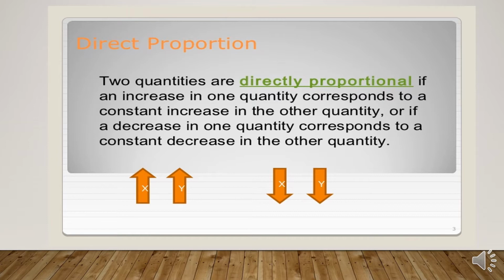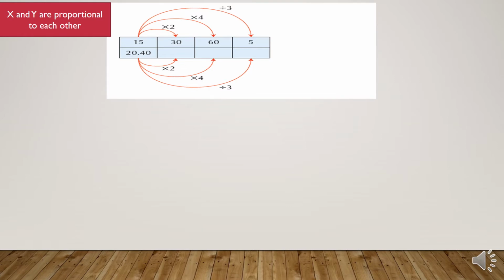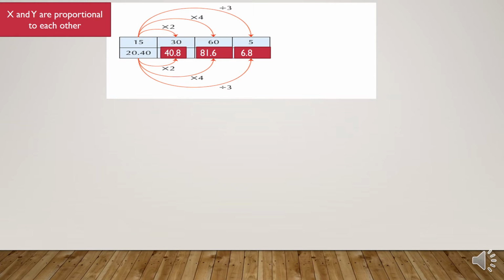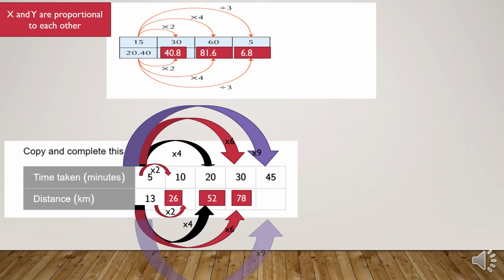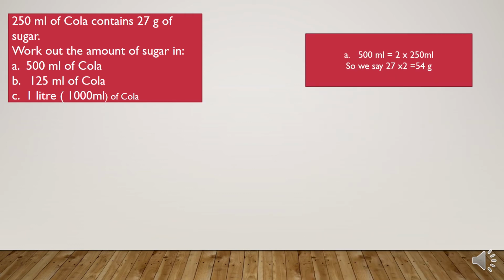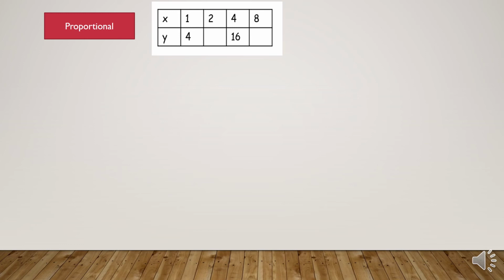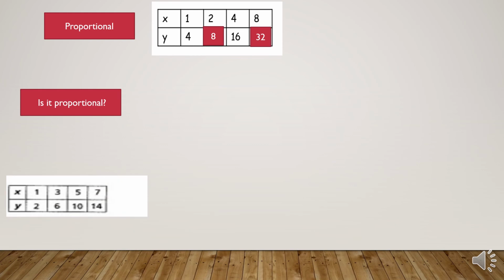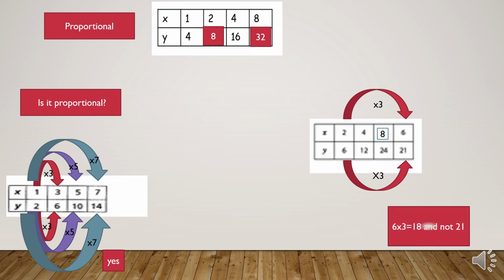Al Najah_Grade 7:Direct proportion (part 1)